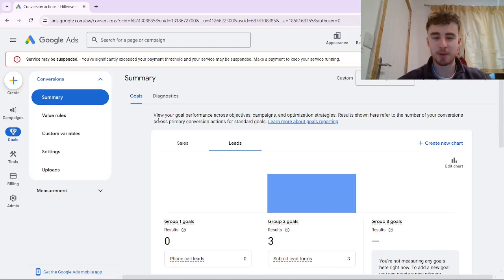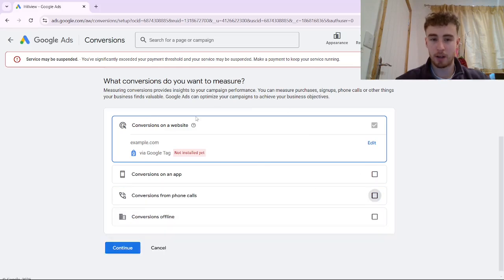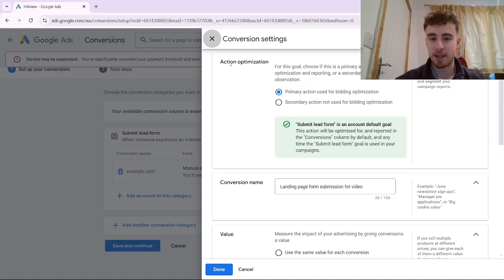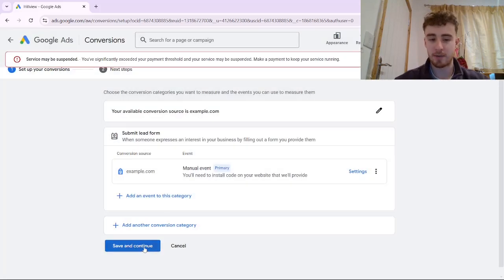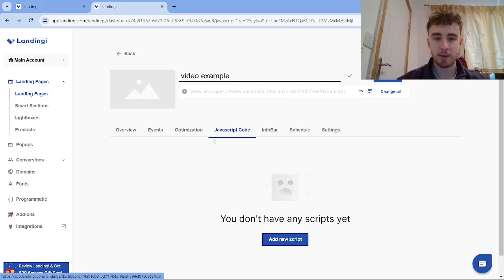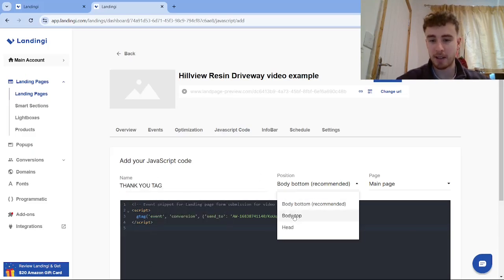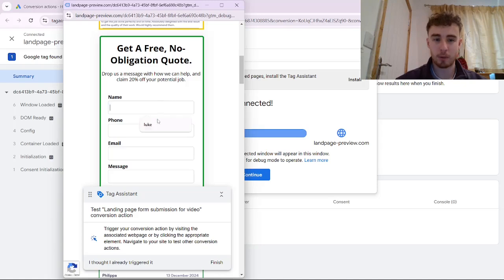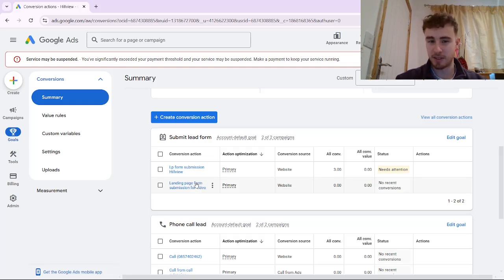Wrong Form Tracking Hurts Google Ads